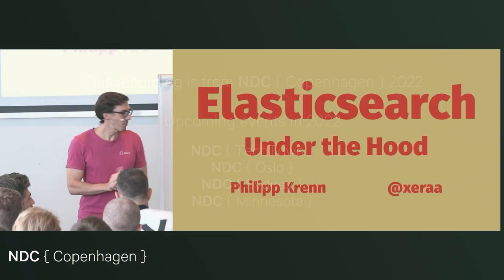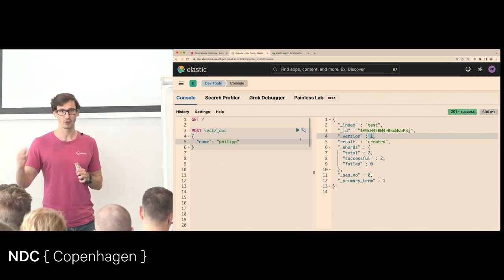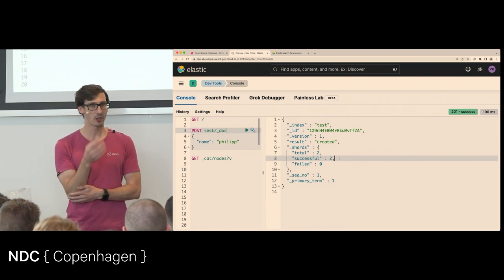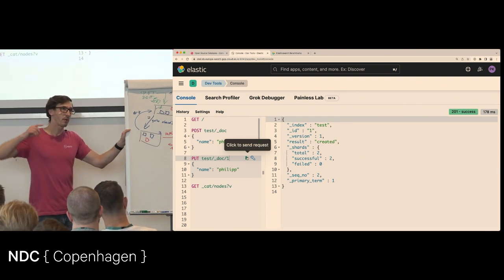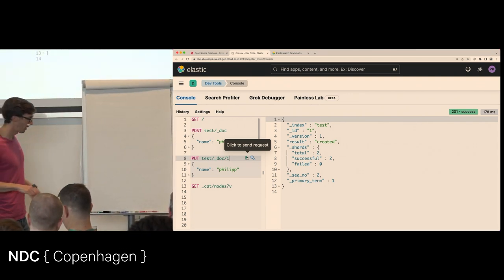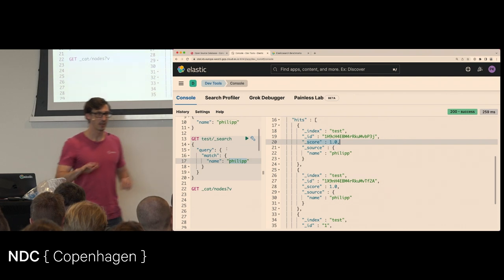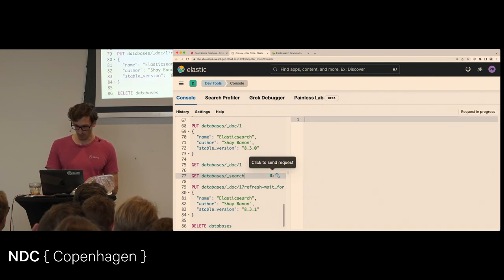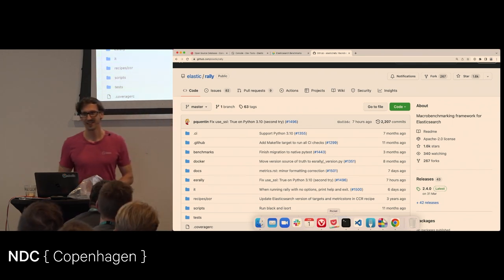Elasticsearch Under the Hood - Philipp Krenn - NDC Copenhagen 2022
Join for a deep-dive into:

Shards, primaries, and replicas
Where Lucene comes into play and where you run into it like with segments
Node balancing (CPU vs. storage) and lifecycle management
Instance sizing vs performance
Node types like data nodes, ingest nodes / coordinating nodes
Scaling for memory / throttling and how to benchmark it
Common tuning options like the refresh_interval